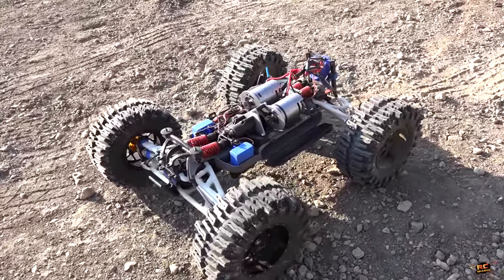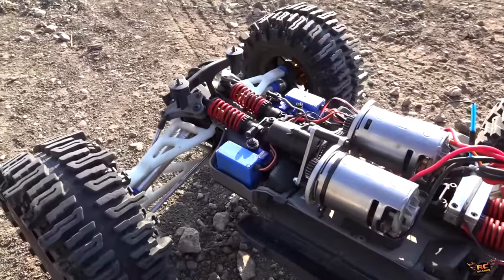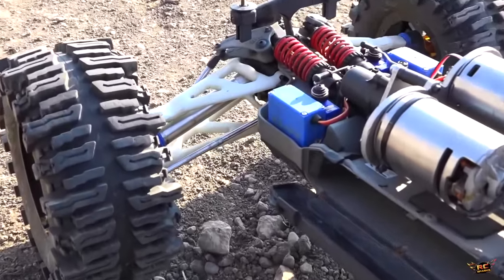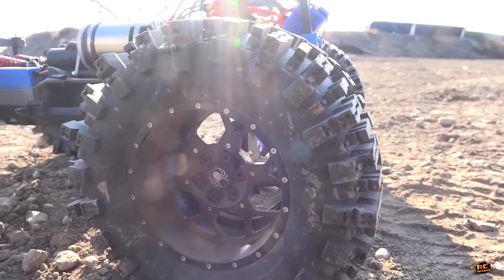RC ADVENTURES - New Sheriff in Town - Dual Motor Traxxas Summit 1/10th Scale MT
- It is finally time to take out my Traxxas Summit 1/10th scale rig again. With the dual motor 820 dewalt conversion - I did have to add a BEC. In fact, I still need to upgrade this BEC to a BEC Pro! But this thing is a torque monster.. its got both speed and low end power. The entire truck is the size of a 1/8th scale Monster Truck, and is very heavy over all. I would estimate 16lbs or so.  But.. the versatility of this truck really makes it a "must have" in my RC garage.   I do have several videos about this truck from over the years, so here is a link for you to explore

This music has been licensed from Monstercat Media
Artist: Rogue
Title: Rattlesnake